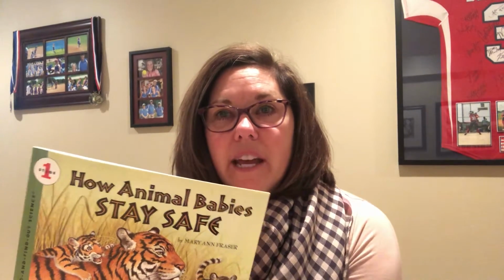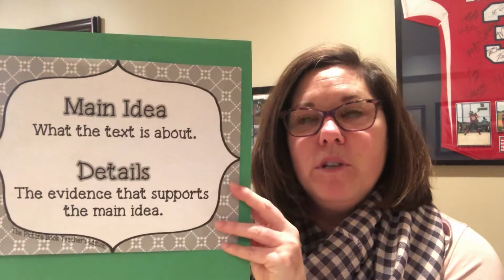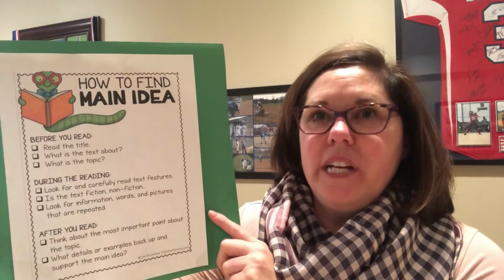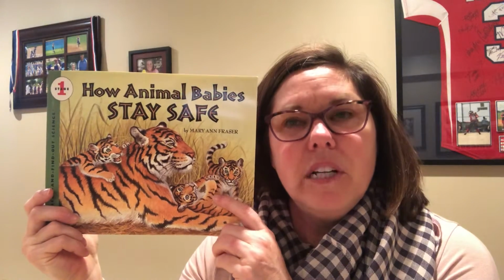Main Idea Part 1